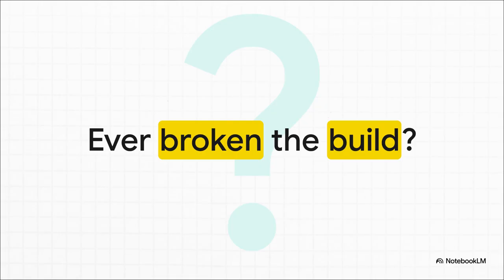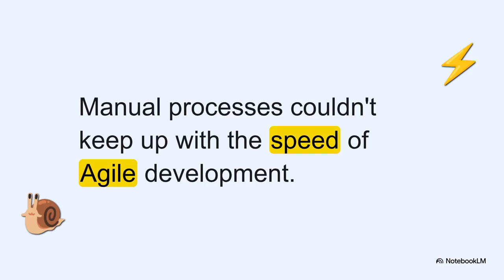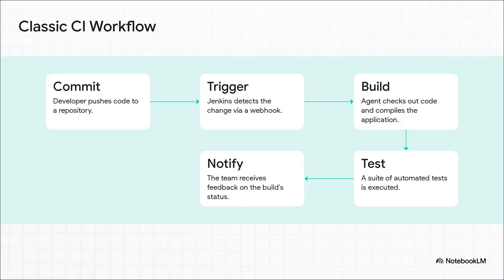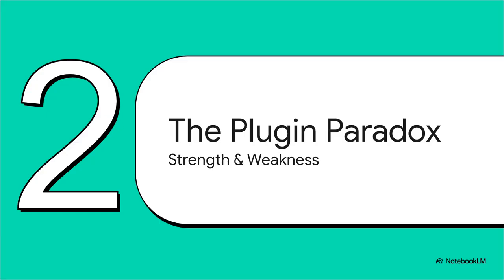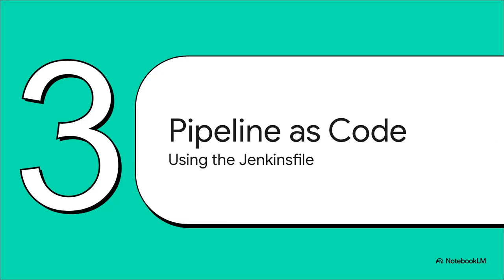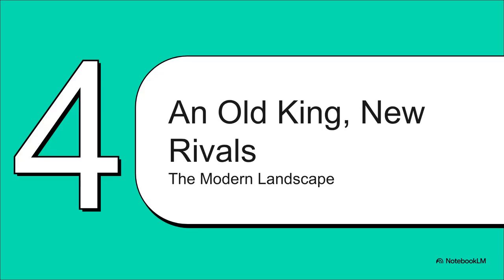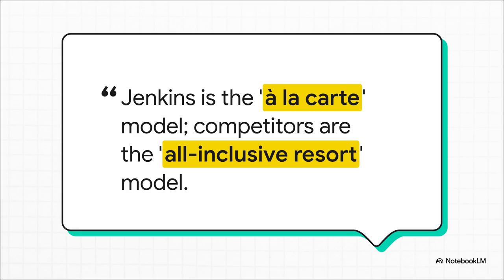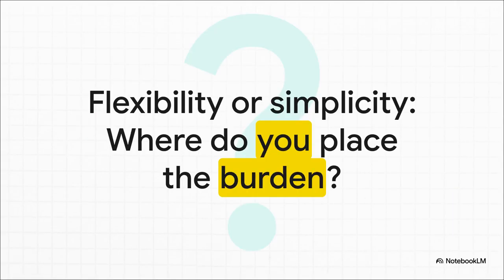The Story of Jenkins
Jenkins Explained | CI/CD & Automation Made Simple

Jenkins is one of the most popular open-source automation tools used for building, testing, and deploying applications. It enables Continuous Integration (CI) and Continuous Delivery (CD), helping teams deliver software faster and with higher quality.

In this video, you’ll learn:
Why Jenkins is important in DevOps
Key features of Jenkins
Real-world use cases of Jenkins
How Jenkins automates the CI/CD pipeline

Whether you’re a beginner or a DevOps enthusiast, this video will give you a solid understanding of Jenkins and how it powers modern software development.